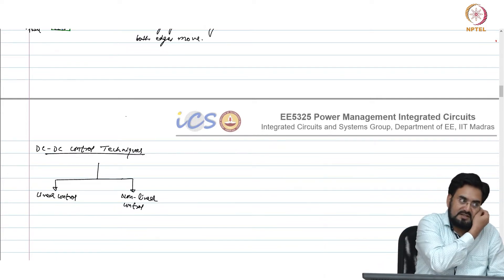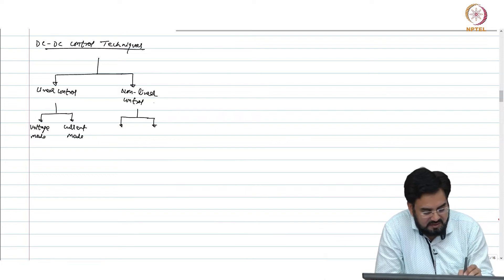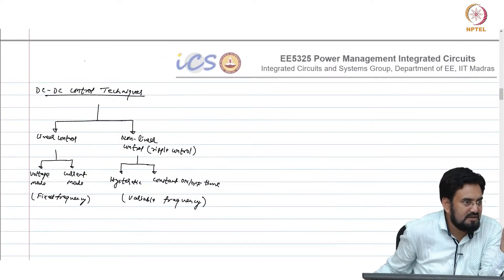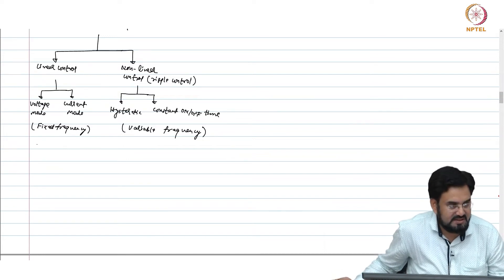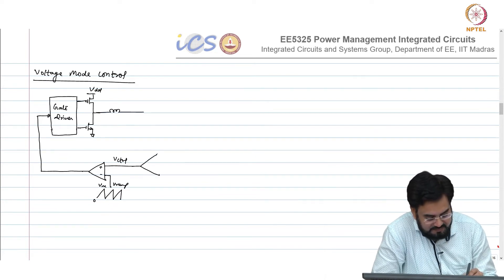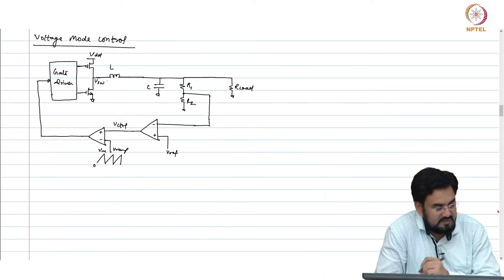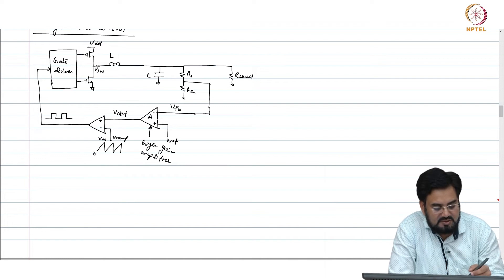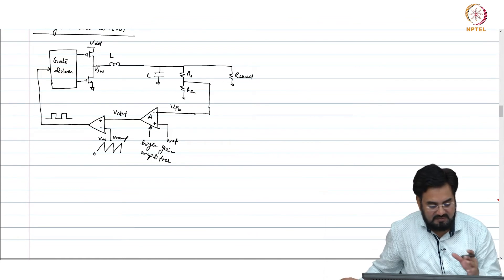#46 DC DC Converter Control Techniques | Stability Analysis of Voltage Mode Buck Converter | Part 1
This lecture delves into control techniques for DC-DC converters, starting with voltage-mode control. It explains the need for feedback control to regulate the output voltage and discusses the components involved, such as the amplifier and PWM modulator. The lecture also initiates the stability analysis of a voltage-mode buck converter by breaking the loop and identifying the transfer function of each stage.